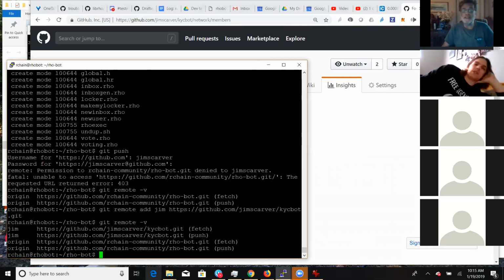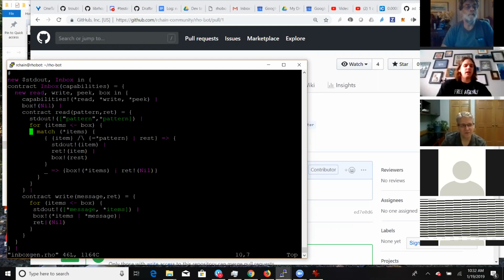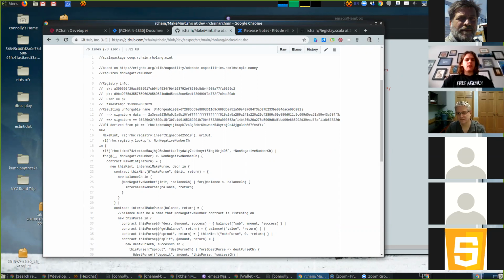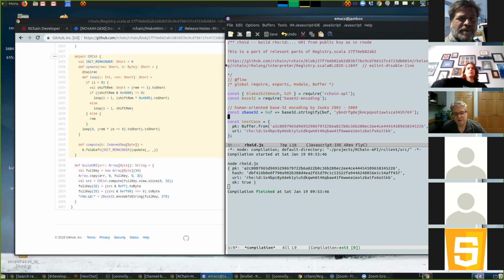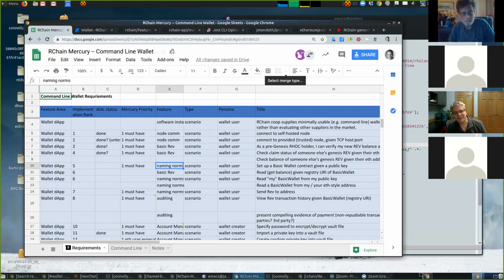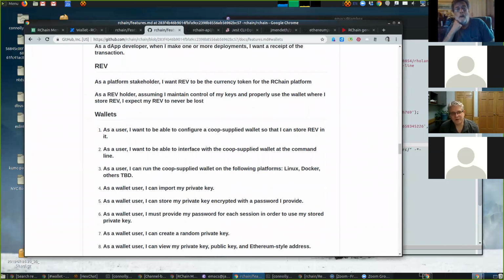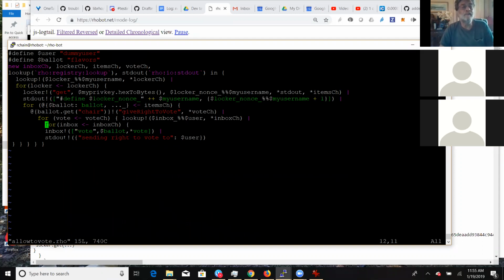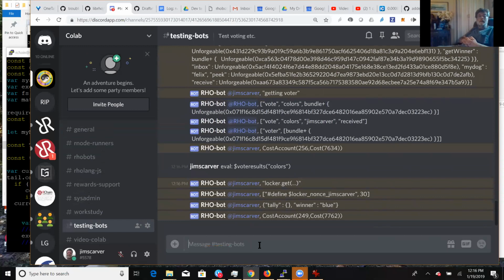2019-01-19 Dan's rholang hours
pull request for macrhobot, seurity, rholang patterns, unforgables,
 Locker Inbox, voting, MacRholang.